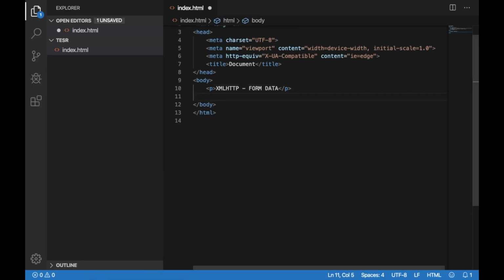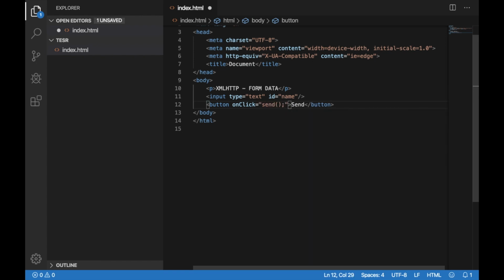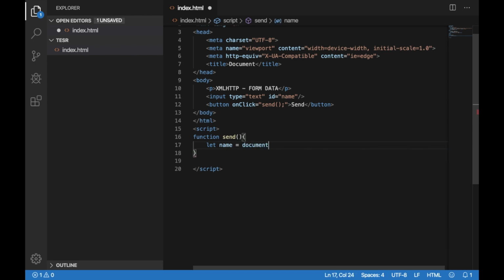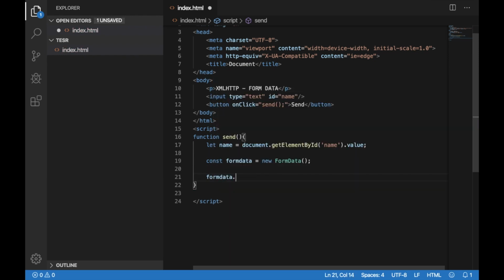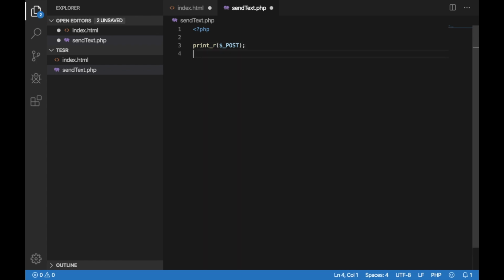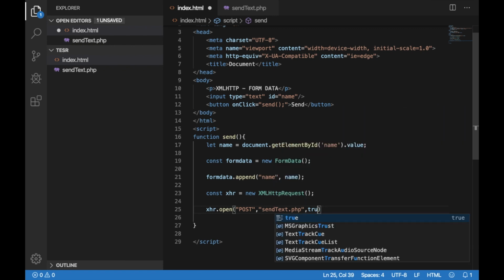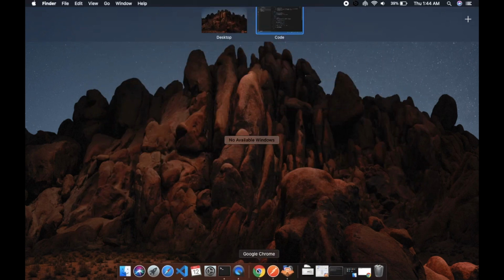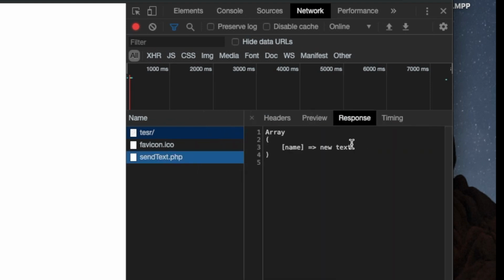How to use formdata with xmlhttp request | formdata ajax request